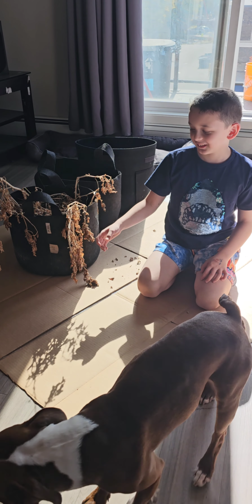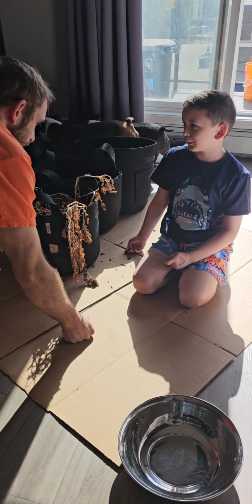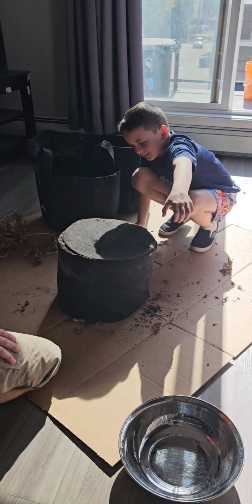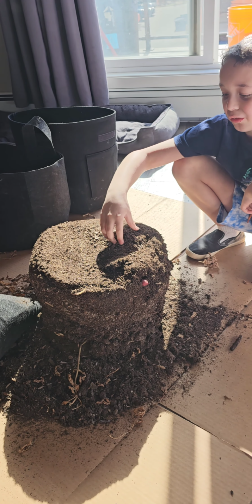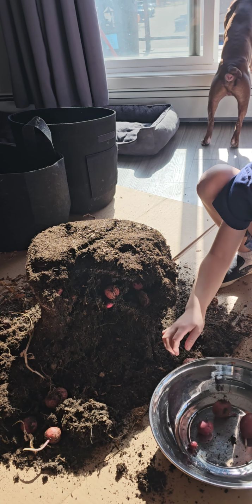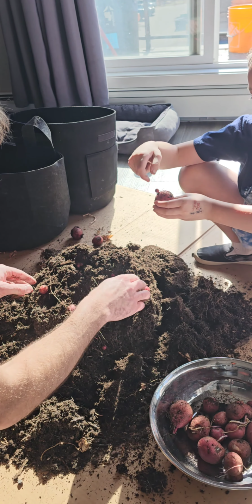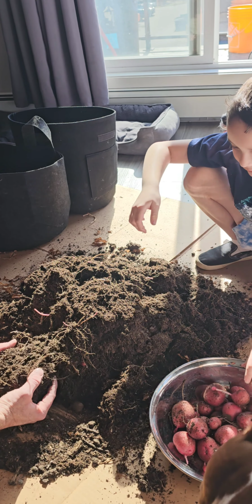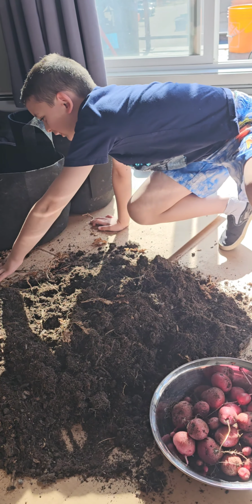Harvesting our potatoes in a bag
We planted potatoes in a bag at the start of the season and here are the fruits of our labor.  Or should we say spuds of our labor.  😄